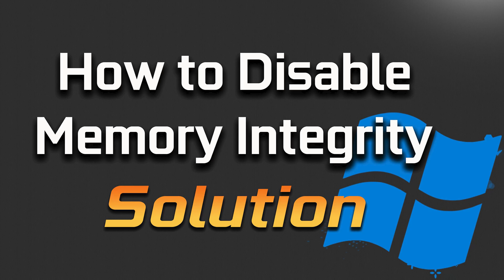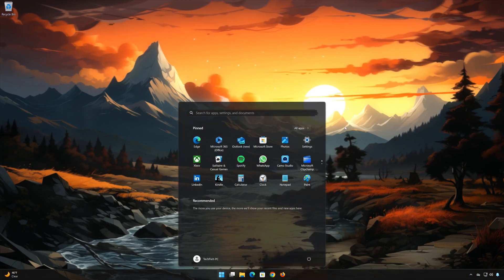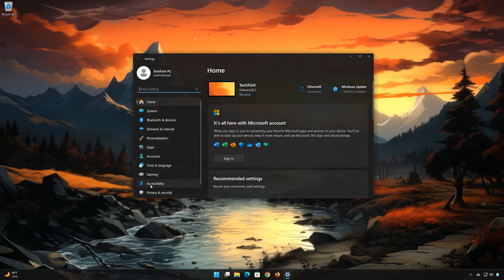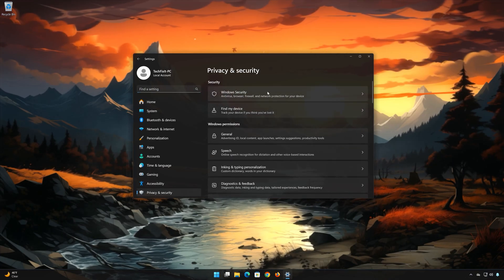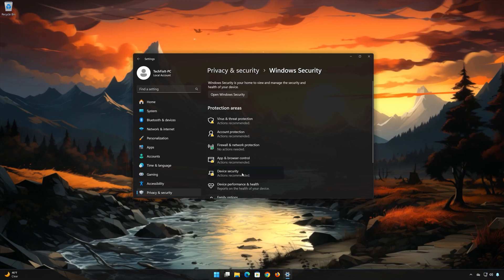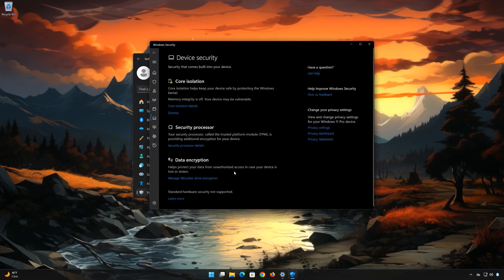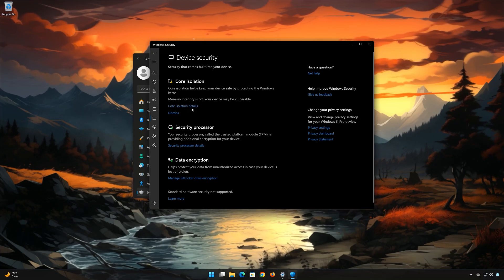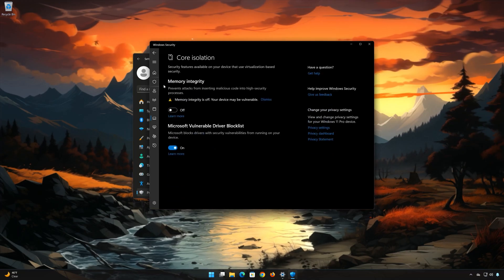How to Disable Memory Integrity in Windows 11 | Turn Off Virtualization Based Security (HVCI)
While Memory Integrity provides an additional layer of security, there may be cases where you might consider disabling it. like Compatibility Issues:Some third-party drivers or software may not be fully compatible with Memory Integrity. Enabling this feature could lead to issues such as system crashes, driver failures, or software malfunction. If you encounter compatibility problems, disabling Memory Integrity might help you resolve this issue.

》 CHAPTERS 《

00:00 Intro
00:28 Disable Memory Integrity
01:54 Uninstall Dtrace